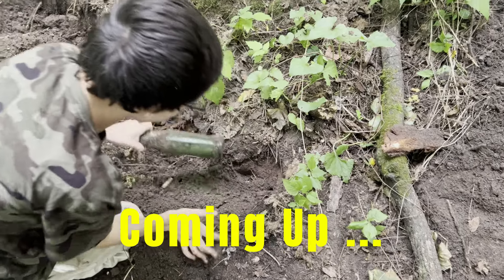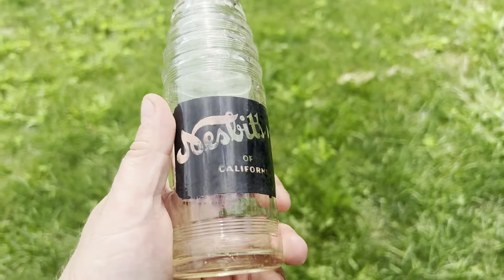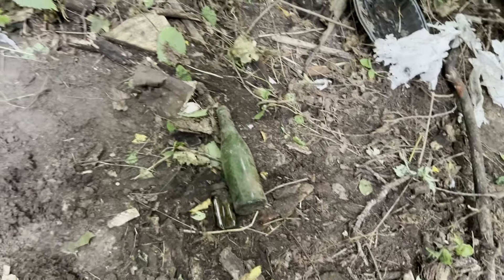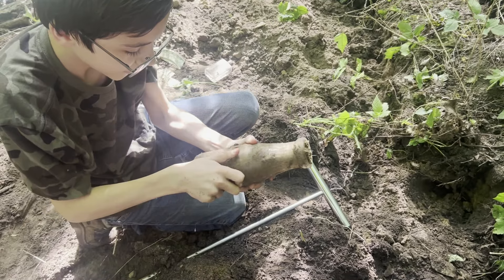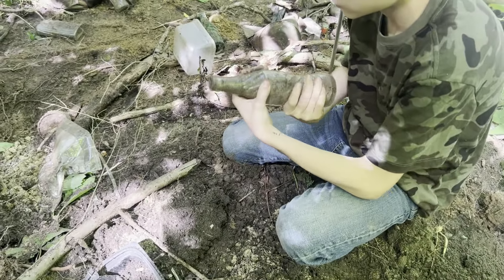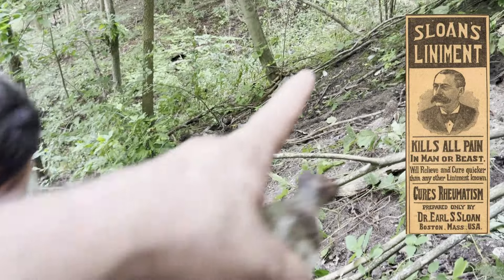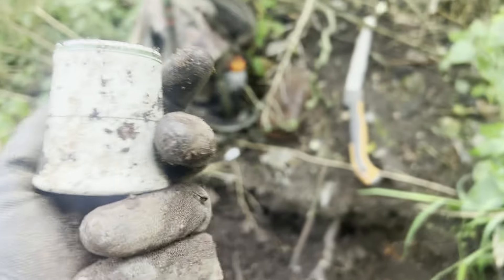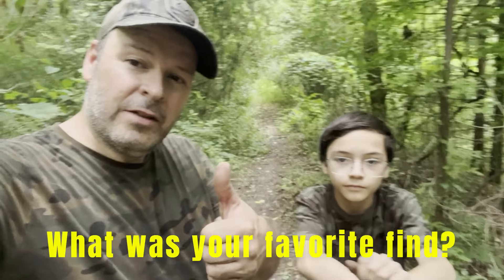Map Leads to Loads of Vintage & Antique Bottles 😮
Old Map Leads to Jackpot of Vintage & Antique Bottles and Relics. We go bottle digging in the woods at an old town dump site to find 100 year old bottles and other treasures. You wont believe what we discover today!

Frank - Looter8
Brantford RPO N Park Plaza, ON
N3R7X5
Canada

About Northern Found:

My name is Frank. My sons name is Tyler. We are antique bottle diggers and metal detectorists that search for rare treasures. Watch our videos to see us discover many amazing antique bottles, old coins, relics and other treasures.